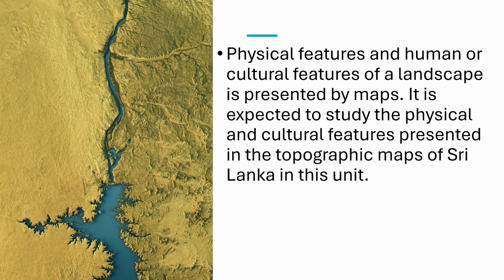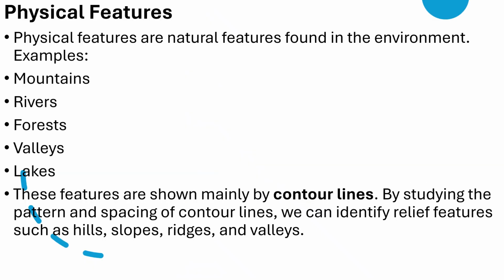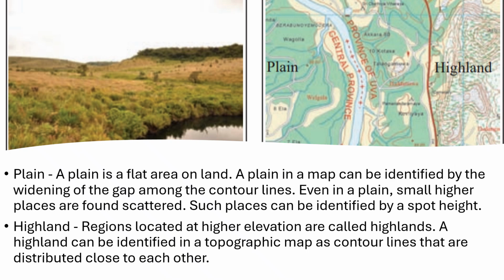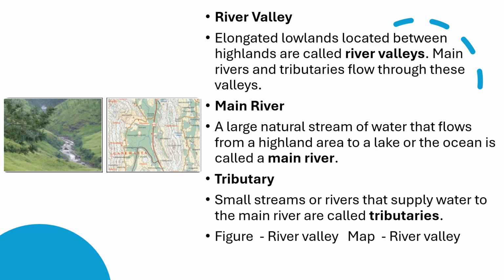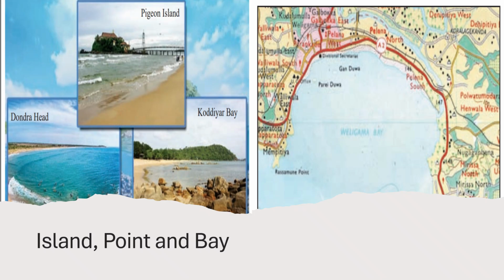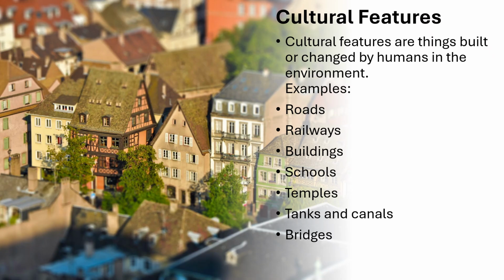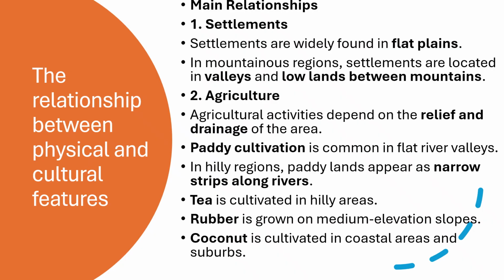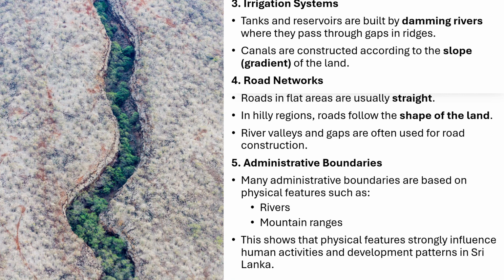Grade 9 Geography Lesson 5